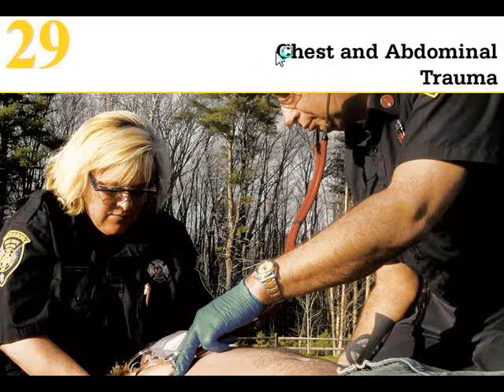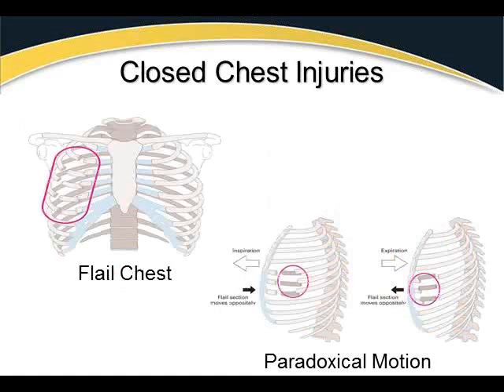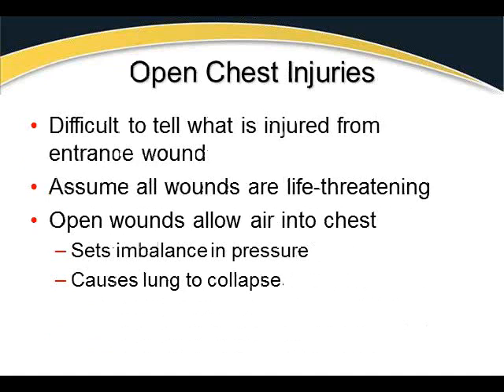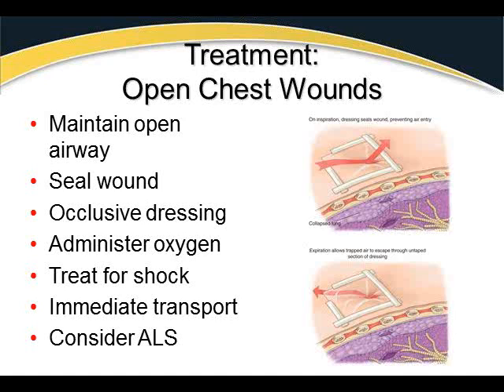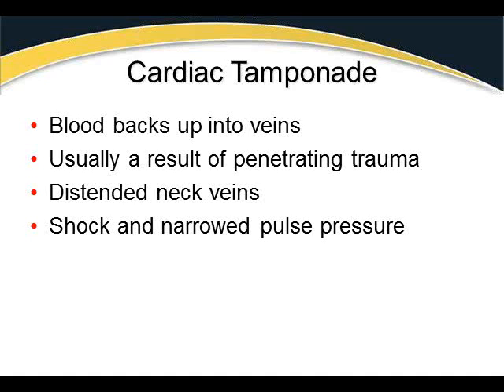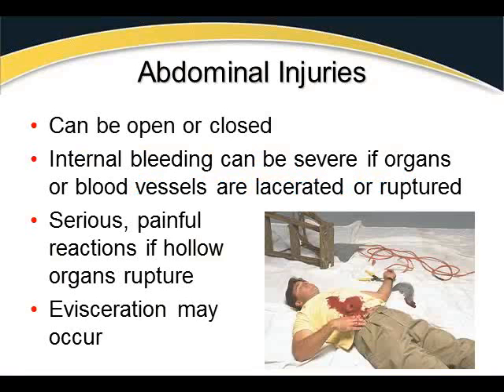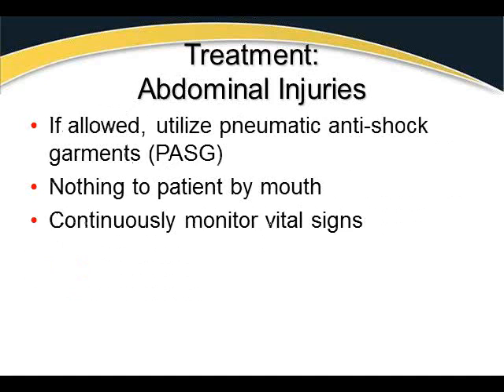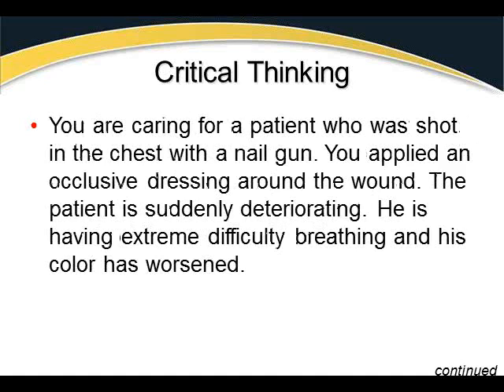2013 10 29 15 10 EMT Ch 29